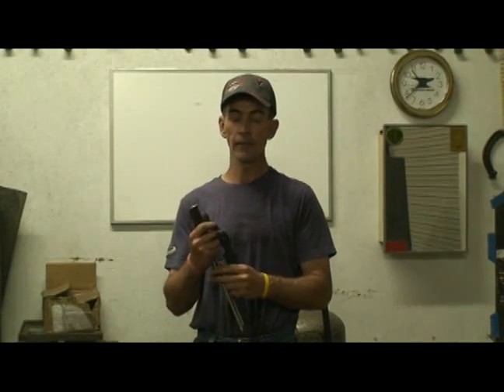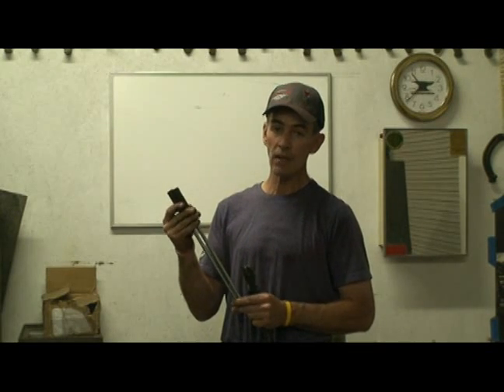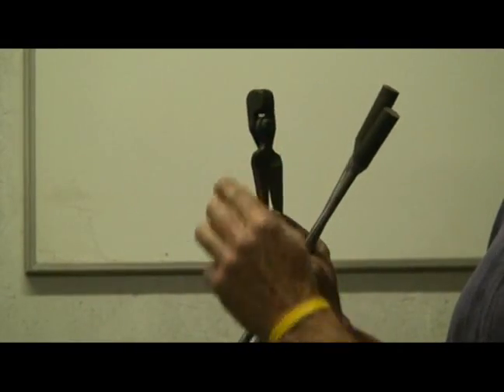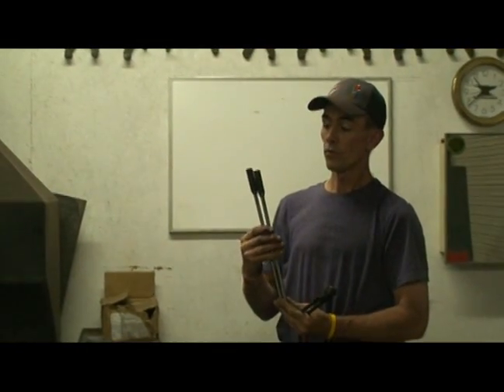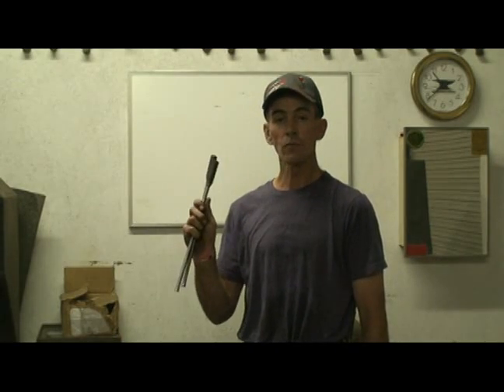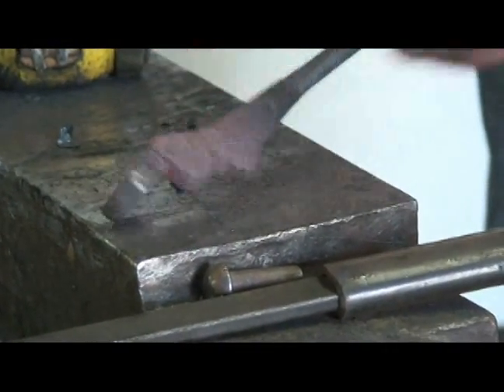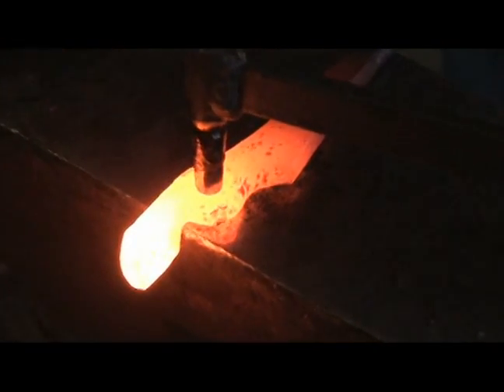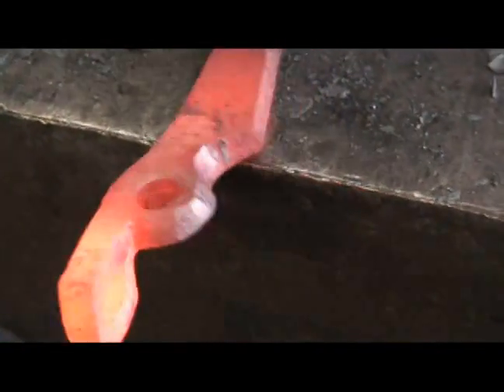1/4 Inch Craig Trnka Blacksmithing Tongs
Craig Trnka demonstrates how to make 1/4" tongs. These are the tongs being used for the WCB contest in Edgewood in June and the WCBC in July.